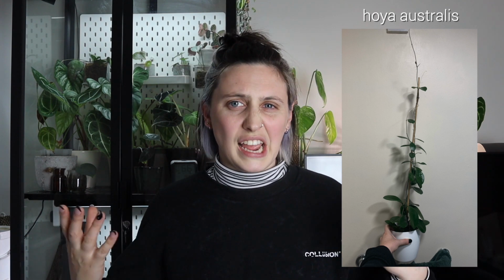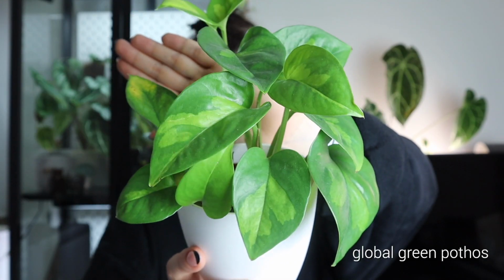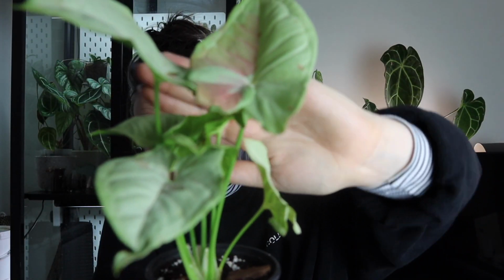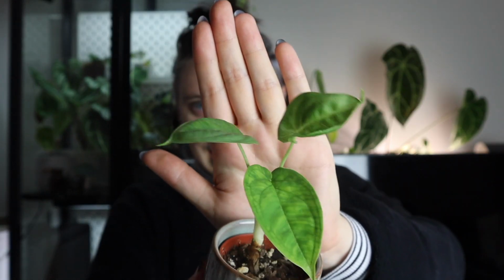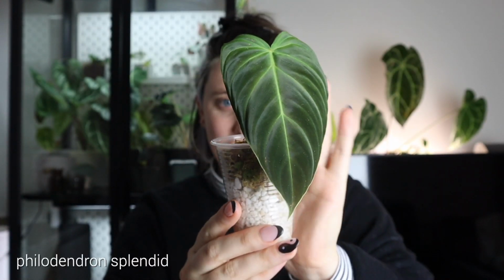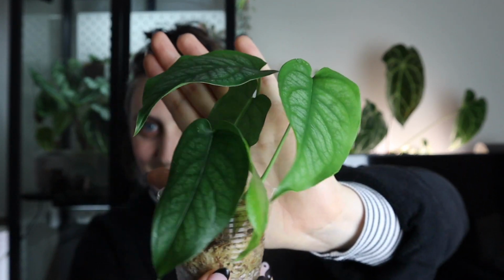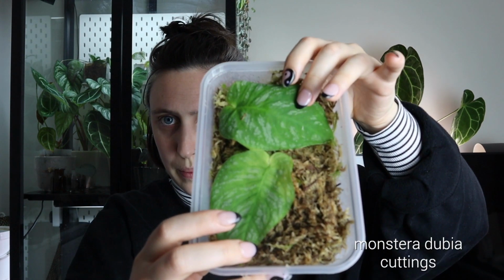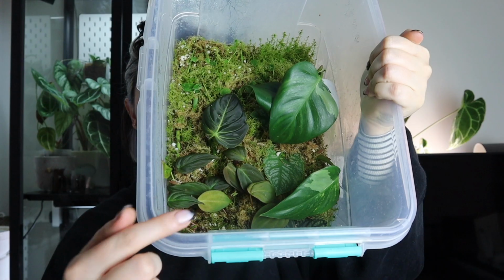PLANT SWAPS I'VE MADE RECENTLY | Chop, Prop & Swap Ep. 4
I've been trying my best to grow my plant collection through swaps instead of buying for the past couple months. So here are some swaps I've done! Thank you very much to everyone who I swapped with! I hope you enjoy the video!

ANOTHER PLANT SWAP IN LONDON:
22 April 2022 6-9PM at Black Rock East India

MY FAVE PRODUCTS:
*Clamp Grow Lights
Smart Power Strip
*Cabinet Fans

Intro - 0:00
How I found my swaps - 2:03
Swap 1 & 2 - 2:53
Swap 3 - 6:14
Swap 4 - 8:46
Swap 5 - 15:39
Final thoughts - 16:46
Outro - 18:06